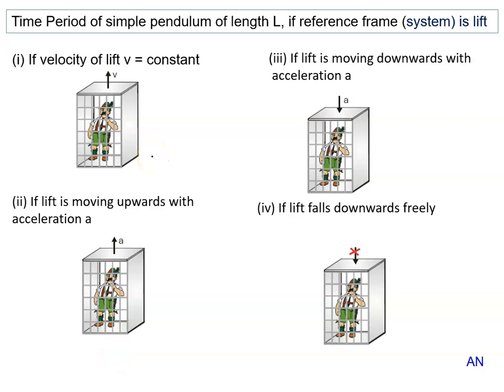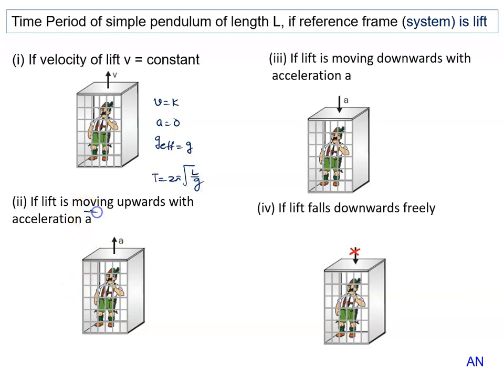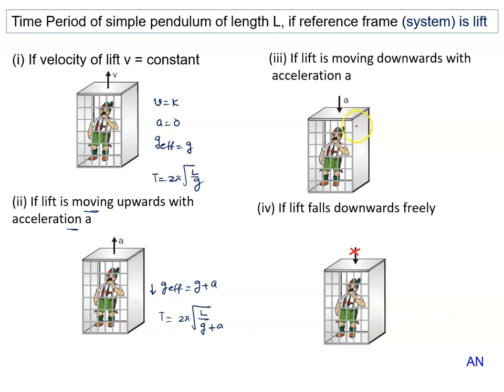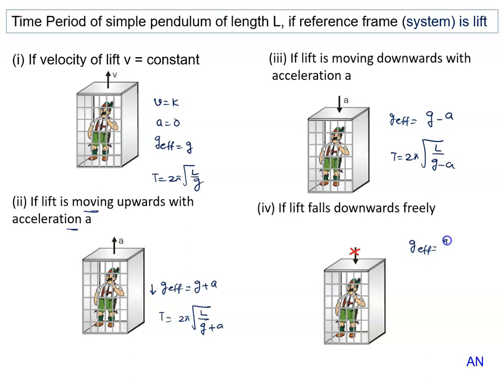77 Illustration Time period of simple pendulum in lift